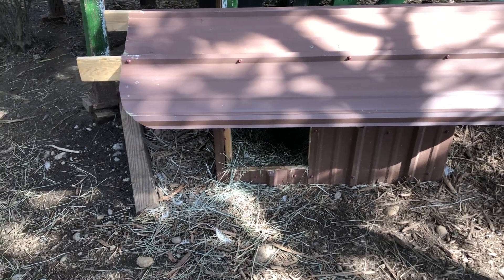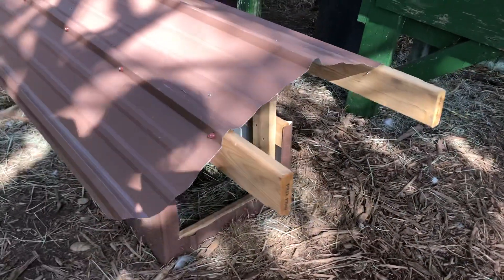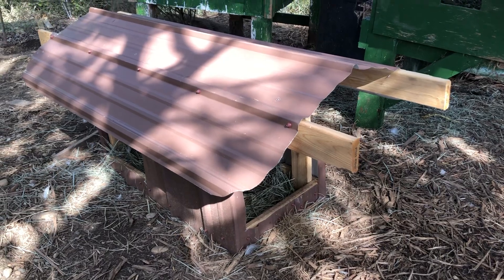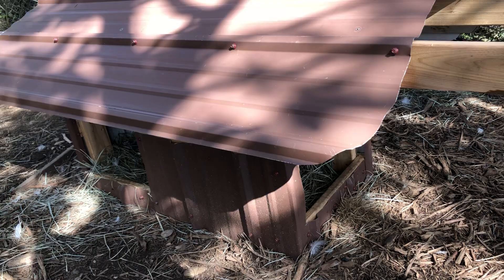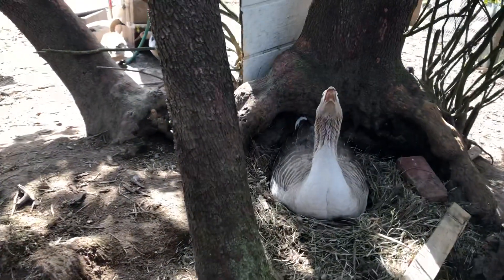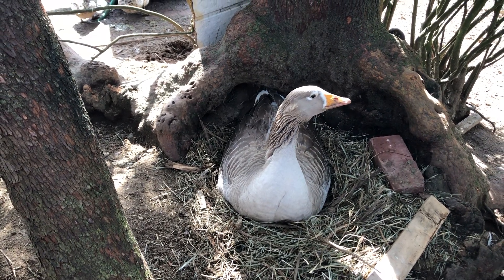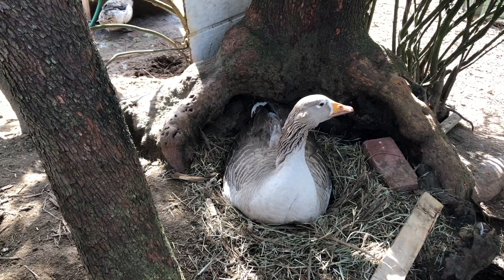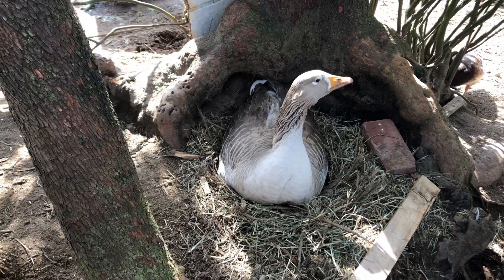What is this little structure for, and whose guess was the closest?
We put a question on our Facebook page about what this structure might be, and we got some great guesses! Is it for the chickens, ducks, or geese, or is it indeed a tiny zombie shelter? And whose guess came the closest?